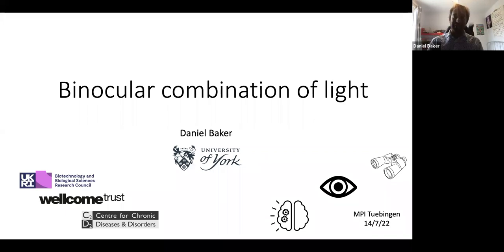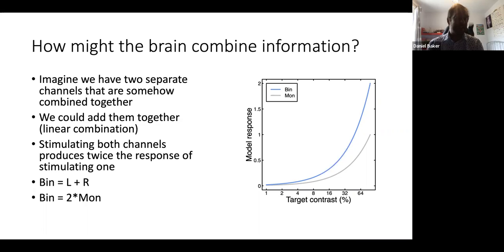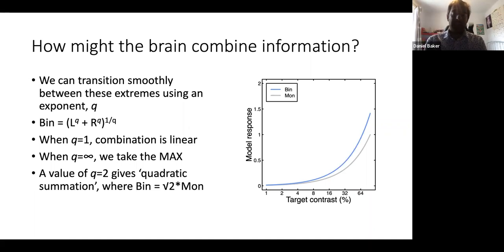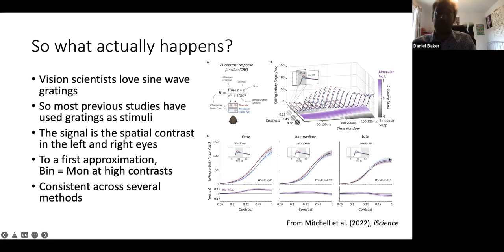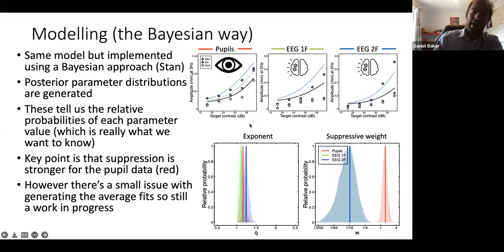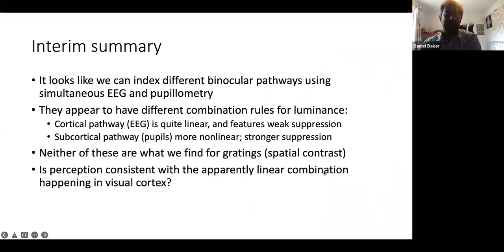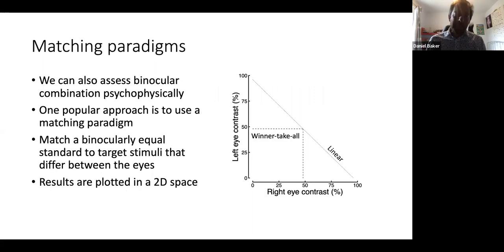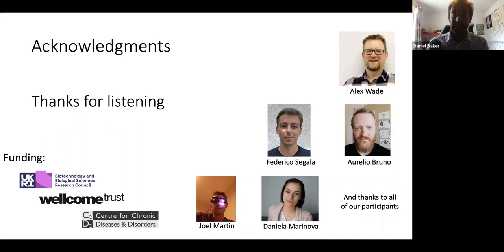Daniel Baker: Binocular combination of light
Integrative Seminar in Chronobiology & Visual Neuroscience
Dr. Daniel H. Baker (University of York): Binocular combination of light
7 July 2022 | 3:00 PM (CEST)

The Integrative Seminar in Chronobiology & Visual Neuroscience is organised by the Max Planck Research Group Translational Sensory & Circadian Neuroscience at the Max Planck Institute for Biological Cybernetics (Tübingen, Germany) and the Professorship "Chronobiology & Health" at Technical University of Munich (Munich, Germany) led by Prof. Dr. Manuel Spitschan. The 60-minute (45 min. talk + 15 min. Q&A/discussion) seminars are free to join and take place via Zoom.